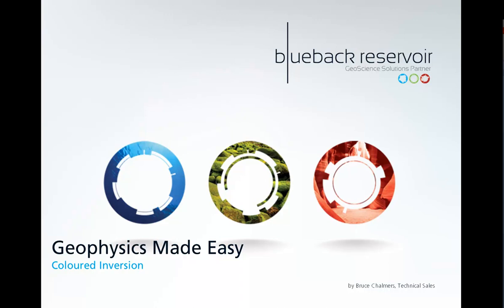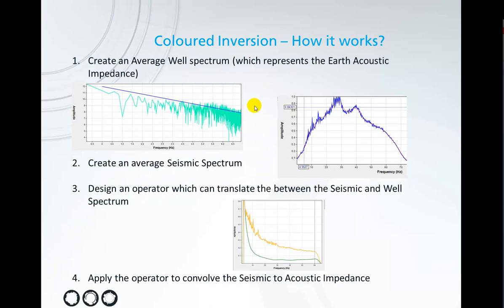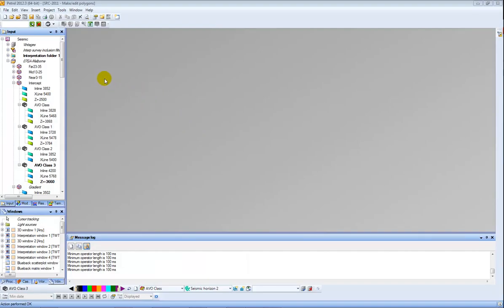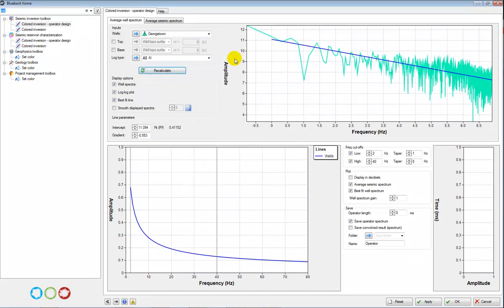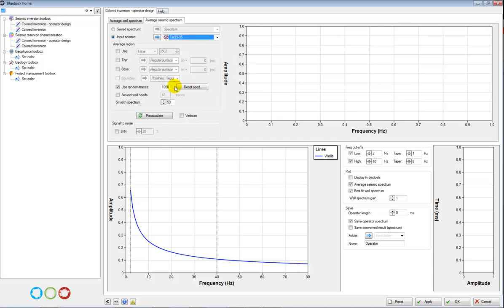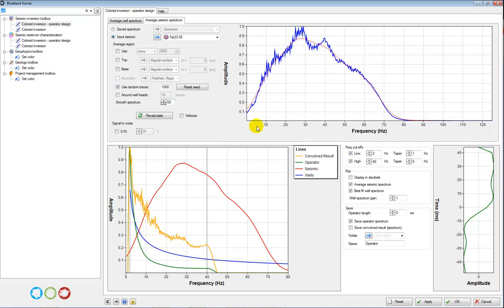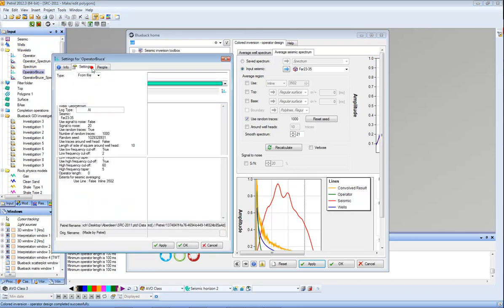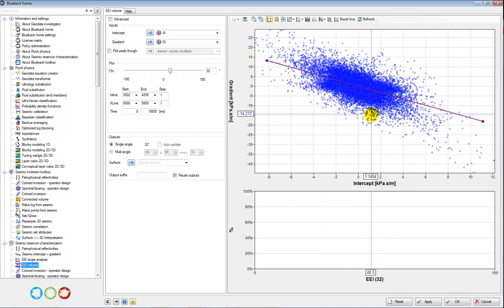Coloured Inversion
Coloured Inversion is a fast method of converting Seismic to Acoustic Impedance. It can also be used to transform Reflectivity's to Petrophysical Properties i.e. VP,VS and RHOB. It can also be used to create Extended Elastic Impedance (EEI) which helps to identify Fluids and Lithology